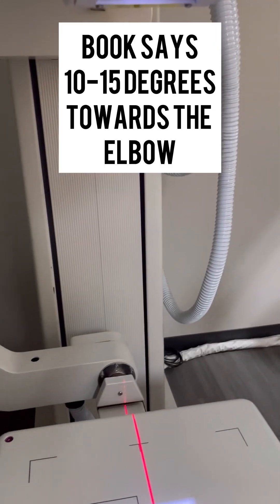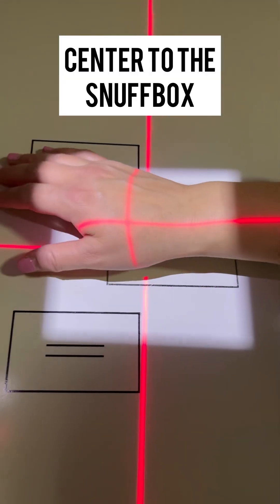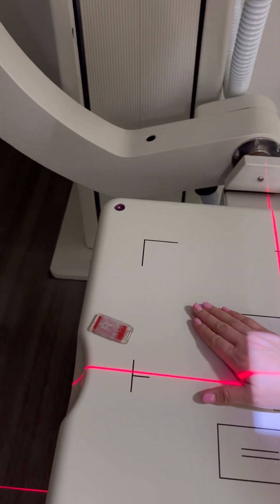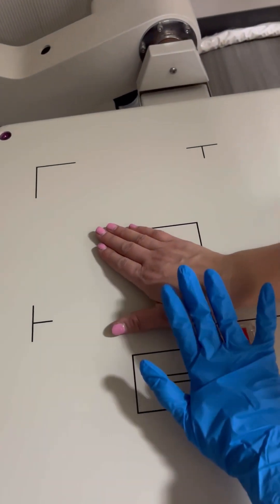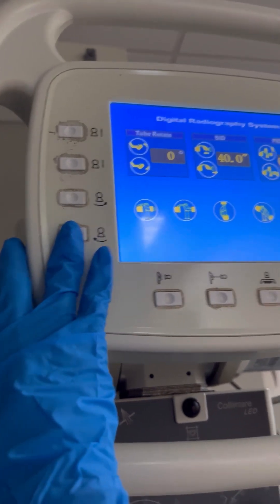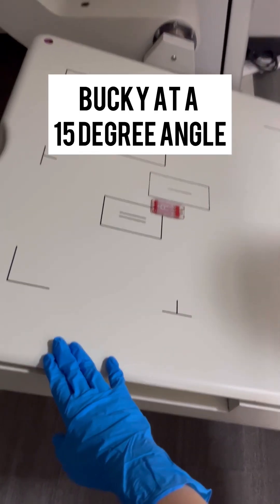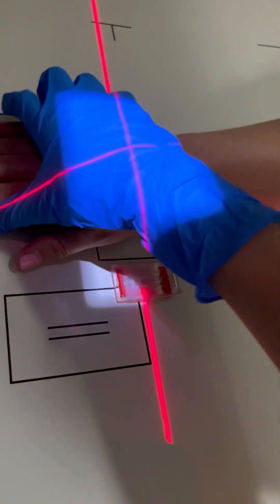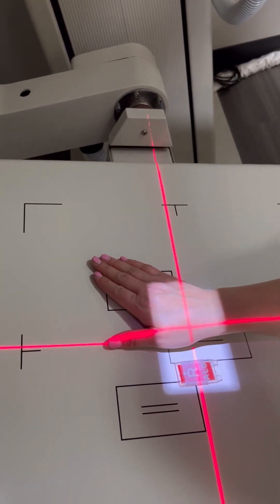Scaphoid View X-ray Positioning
In this video, I show how to do the scaphoid view. Some books say to do a 10-15 degree angle while others say a 20 degree angle. I think it might depend on your department protocol. I show how you do it two different ways: setting the tube to 15 degrees and setting the Bucky to 0 degrees or setting the tube to 0 degrees and setting the Bucky to 15 degrees.